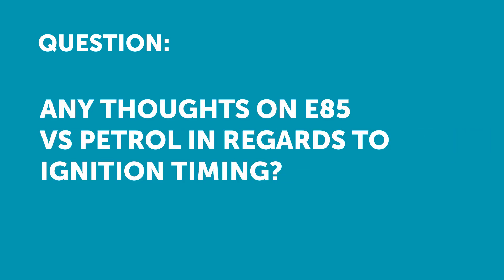E85 vs Gasoline Ignition Tuning [HPA Q&A]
There is a lot of misconception around the differences in how we optimise our ignition timing when using ethanol based fuels compared to gasoline. This question was just one taken from the Q&A session of a free live lesson, linked below.